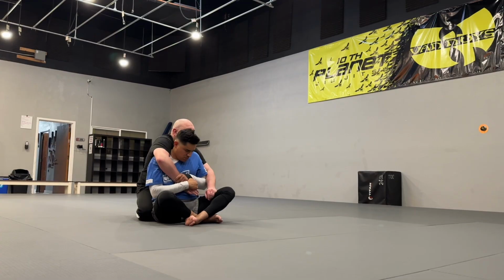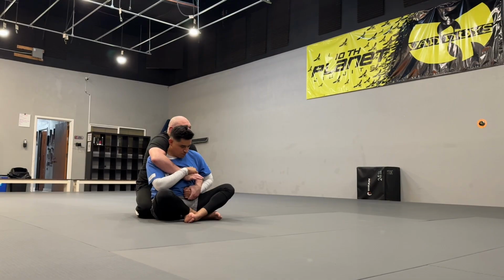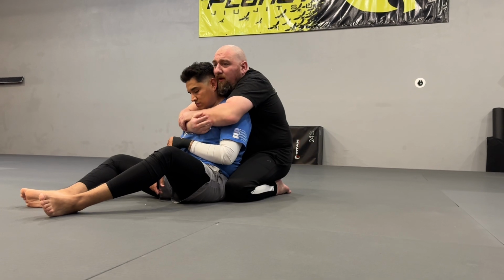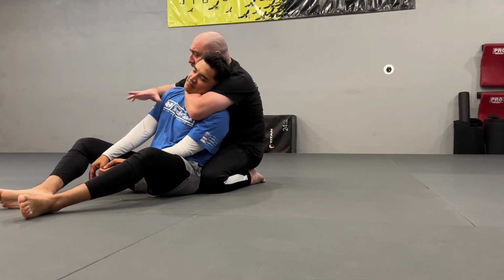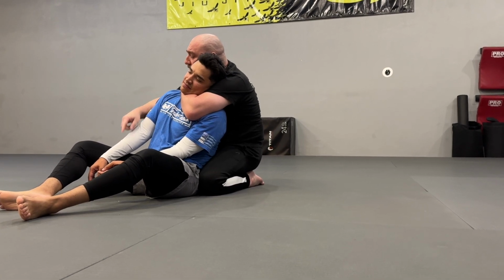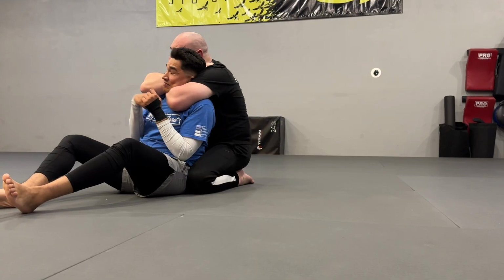Attack the Back Series: Straight Jacket-Swimming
In this video, Coach Alder demonstrates and walks through with a couple of students how the straight jacket works, along with the swimming concept. These techniques, when combined, effectively lead to a rear-naked choke (RNC) victory against your opponent or partner, allowing you to control the position and set up the submission with precision.